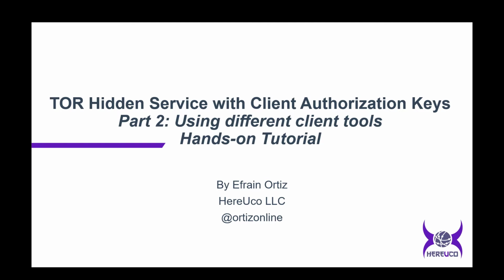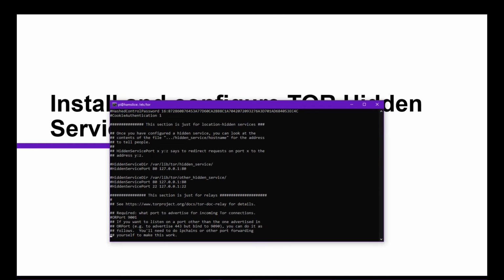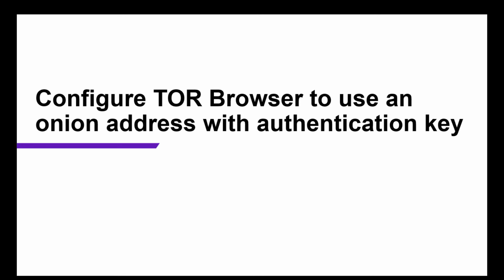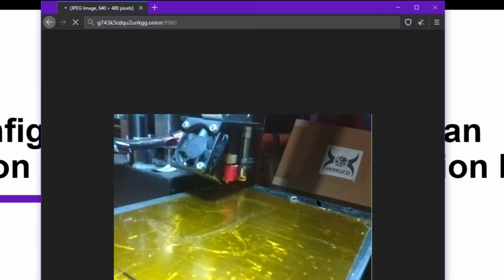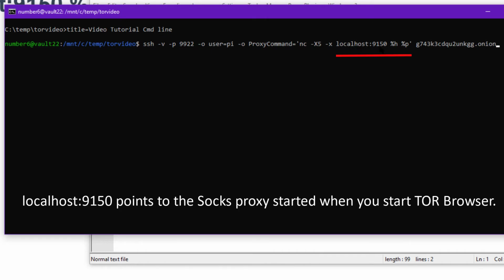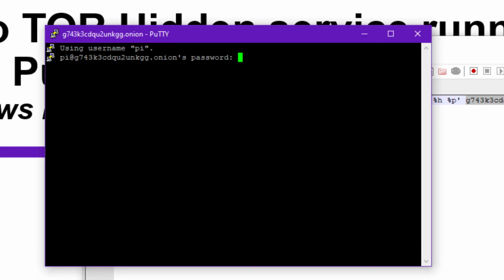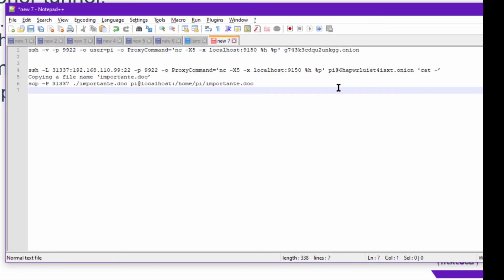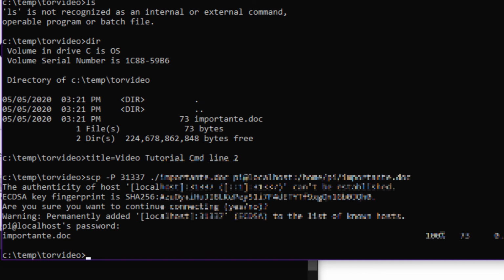TOR Hidden Services with Authentication Key Part 2: Hands on tutorial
In this video I'll deep dive and show a demo at the command line covering the following items:

* Installing TOR on Raspberry Pi
* Editting torrc file for TOR Hidden Services on Raspberry Pi
* Editting torrc file for TOR Browser to use authentication key

Demonstrate these tools:

TOR Browser
* Normal TOR Browser to camera connected to 3D Printer controller.

Command line SSH
* Connecting to SSHD over TOR using command line ssh and nc in bash on Windows

Putty
* Connecting to SSHD over TOR using Putty on a Windows computer

SCP
* Transferring files using SCP over TOR

FileZilla:
* Transferring files using Filezilla on a Windows computer